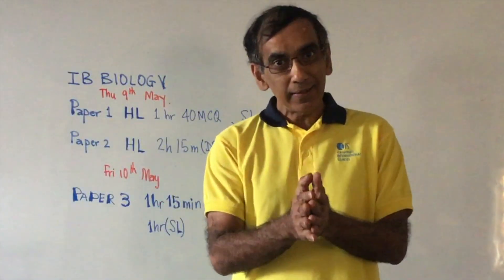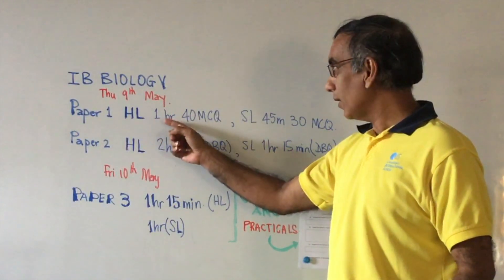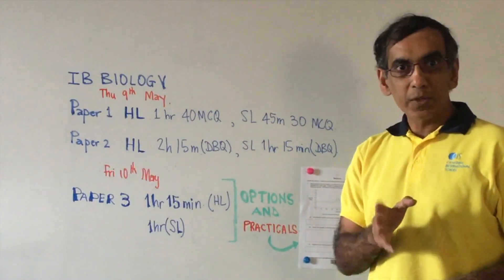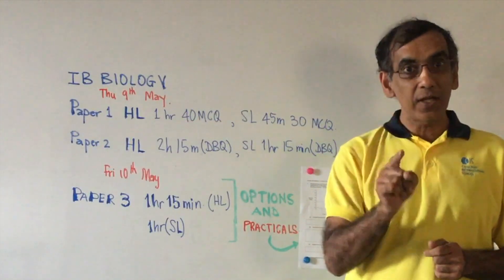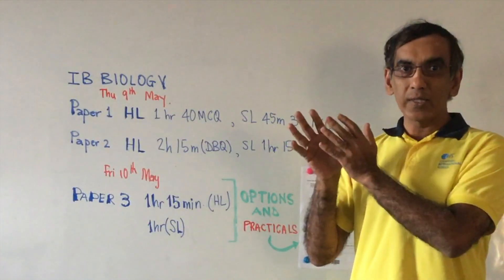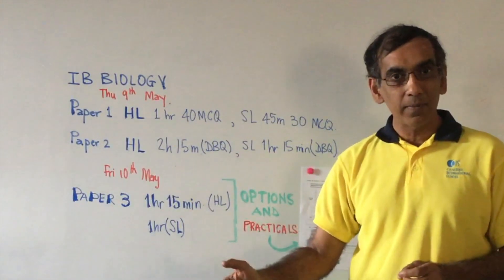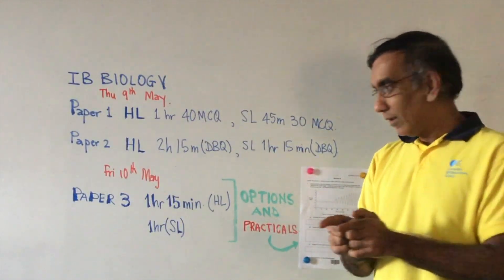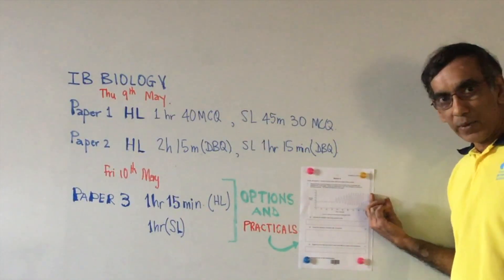IB Biology Exam Tips 2019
Dubay gives some guidance for this years IB Biology examinations on May 9 and 10.
Take a Free Self-Assessment on Topic 2 Molecular Biology 29/33 is a typical score for those in line for a 7.